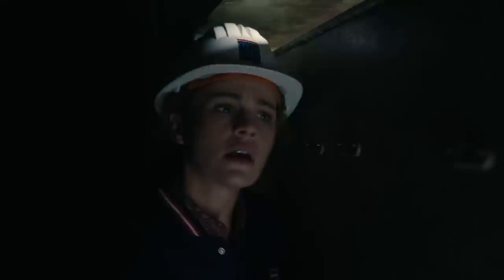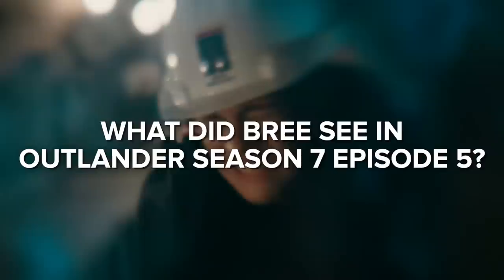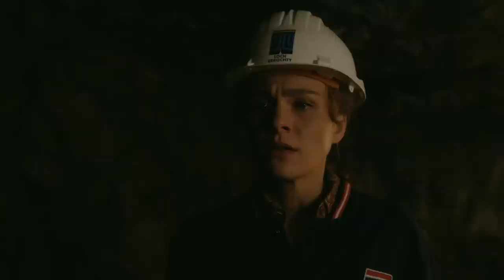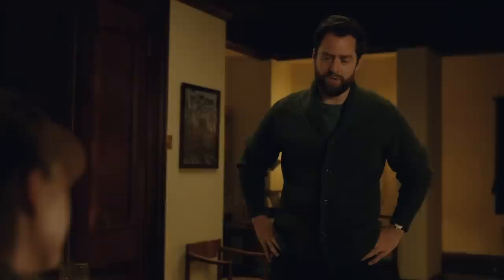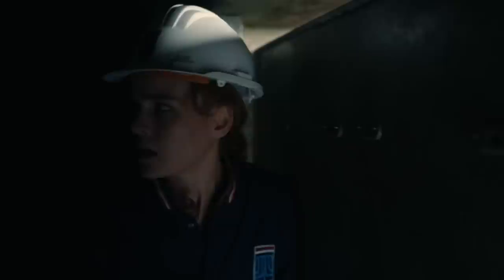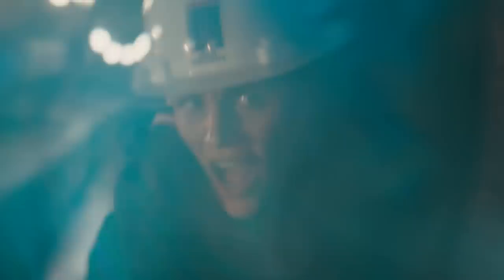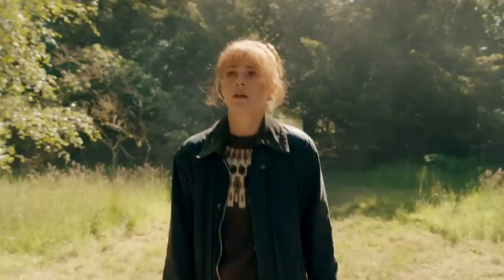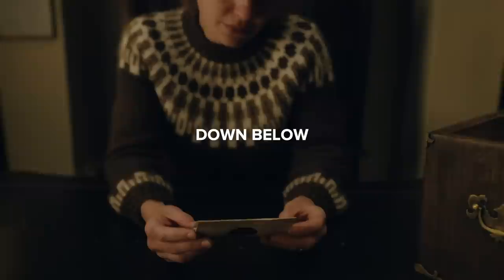What Bree Saw In The Tunnel In OUTLANDER Season 7 Episode 5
I review, breakdown and explain Outlander Season 7 Episode 5. I discuss what Bree found in the tunnel at Loch Errochty and reveal that it was a time portal and Ley Line. I react to what this means for the rest of the season, the comparison to the story in Echo and Bones and what the introduction of Rob Cameron means moving forward. I also give my theories and predictions on episode 6.

00:00 Intro
00:48 What Is The Blue Beam Of Energy?
04:21 The Importance Of The Tunnel
05:56 The Separation Of Bree And Roger
07:15 Outro